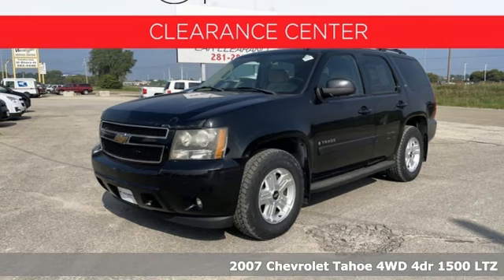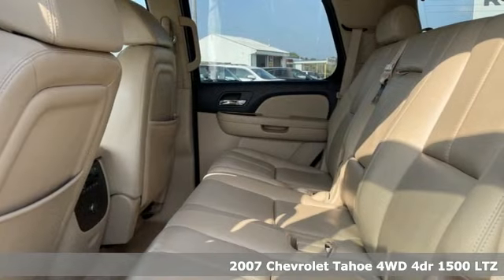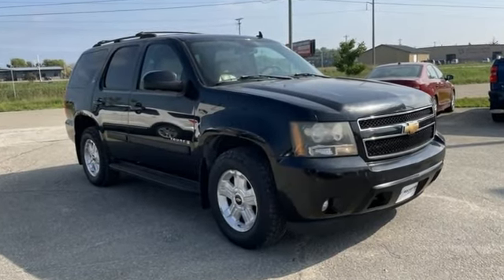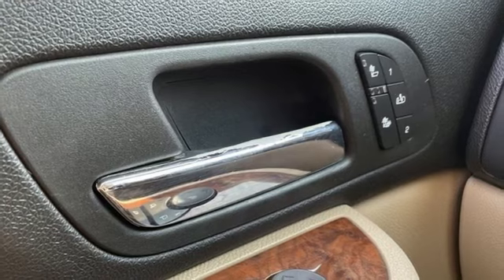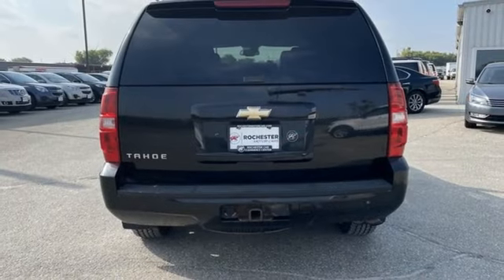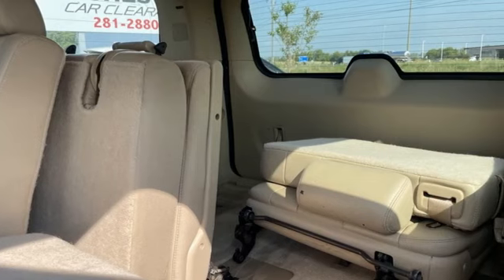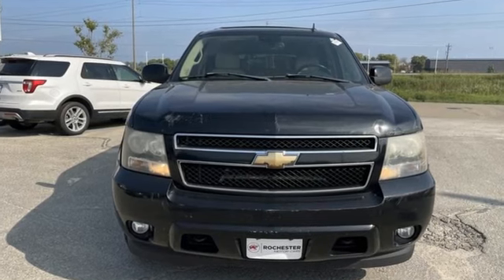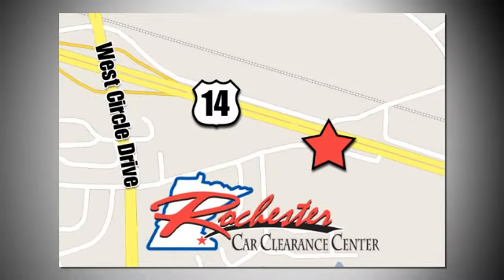2007 Chevrolet Tahoe Rochester Winona, MN NB6340 - SOLD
Year: 2007
Make: Chevrolet
Model: Tahoe
Trim: LTZ
Engine: Vortec 5.3L V8 SFI Flex Fuel
Transmission: 4-Speed Automatic with Overdrive
Color: Black
Interior: Light Cashmere/Ebony
Mileage: 192547
Stock #: NB6340
VIN: 1GNFK13027R151845
Recent Arrival! 2007 Black Chevrolet Tahoe LTZ ABS brakes, Alloy wheels, Compass, Delay-off headlights, Electronic Stability Control, Front dual zone A/C, Front fog lights, Heated door mirrors, Illuminated entry, Low tire pressure warning, Panic alarm, Remote keyless entry, Security system, Speed control, Traction control, XM Satellite Radio.brbrPriced below KBB Fair Purchase Price! Odometer is 12158 miles below market average!brbrThank you for taking the time to look at this beautiful-looking 2007 Chevrolet Tahoe. We look forward to earning your business!

Tune-Ups
Transmission Service
Brake Service
Performance Parts
Factory Wheels

Address:
2980 HWY 14